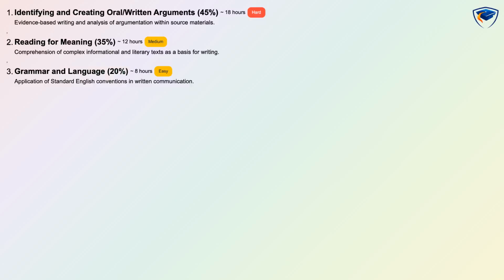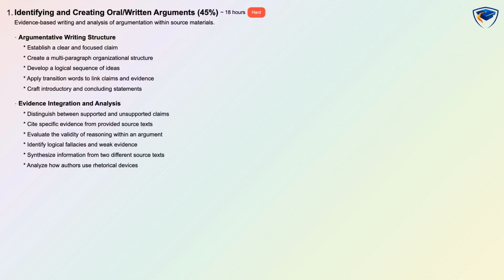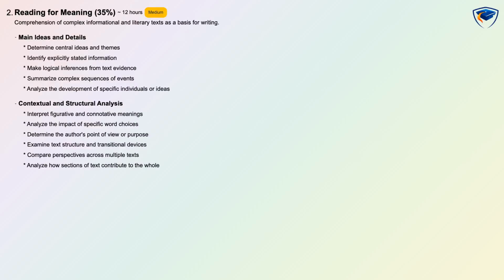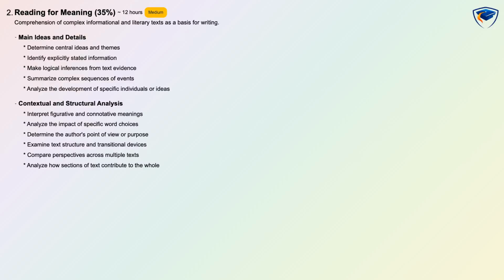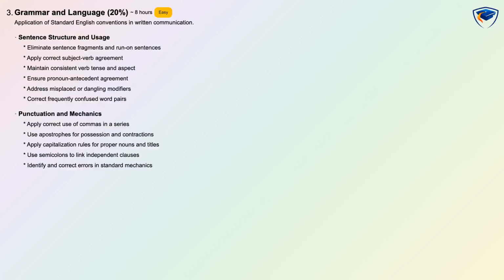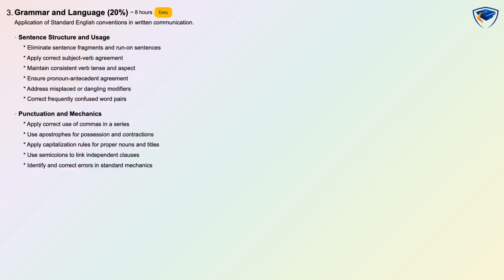GED Reasoning Through Language Arts Test Prep - Master GED Section 2: Language Arts Writing in 1 Hou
Unlock the secret to acing the GED Section 2 Language Arts - Writing exam with our comprehensive syllabus guide, expertly crafted to give you a competitive edge over other test-takers. Unlike generic study guides, our GED Language Arts - Writing syllabus breakdown provides a detailed roadmap to tackle even the toughest questions with confidence.

In this video, we'll delve into the core topics covered in the GED Section 2 Language Arts - Writing exam, including:

 Part I: Multiple Choice (50 questions, 75 minutes)
 + Organization (15%)
 + Sentence Structure (30%)
 + Usage (30%)
 + Mechanics (25%)
 Part II: Essay (1 essay, 45 minutes)
 + Writing on Your Own Topic

Our expert instructors will walk you through each domain, providing in-depth explanations, examples, and certification tips to help you master the exam format and content. Whether you're a high school dropout looking to earn your equivalency diploma or a working professional seeking to upgrade your skills, our GED Language Arts - Writing syllabus guide is the ultimate resource to boost your exam prep.

By the end of this video, you'll have a clear understanding of the exam syllabus and be equipped with the knowledge and skills required to tackle even the most challenging questions. To take your exam prep to the next level, visit Exam Sale for comprehensive study guides, practice questions, and expert-led courses. Boost your score with Exam Sale practice questions and study guides, and get one step closer to achieving your certification goals.

Good Luck!
GEDLanguageArtsWritingTestPrep GEDSection2StudyGuide GEDWritingTestTips GEDLanguageArtsSection2 GEDTestPreparation GEDStudyMaterials GEDPrepCourse GEDLanguageArtsWritingSection GEDExamQuestions GEDWritingSection GEDLanguageArtsWritingSyllabus GEDSection2LanguageArts GEDCertification GEDLanguageArtsWritingPrep GEDWritingTestPreparation GEDSection2WritingTest GEDLanguageArtsWritingTest GEDWritingExamPrep GEDSection2Exam GEDTestTakingStrategies GEDLanguageArtsWritingTips GEDWritingExamQuestions GEDSection2TestPrep GEDCertificationPrep GEDTestPrep GEDLanguageArtsWritingExam GEDExamPrep GEDWritingTest GEDLanguageArtsSection2Test GEDSection2ExamPrep LanguageArtsWritingTestPrep GEDOnlinePrep GEDWritingSection2 CloudCertificationTraining CloudComputingCareers CloudProviderCertifications GEDCloudCertification OnlineGEDPrep GEDCloudTraining CloudComputingCertifications LanguageArtsWritingCloudCertification ITCareerDevelopment ITTrainingCertifications CloudCertificationExams CloudComputingExamPrep LanguageArtsWritingITCareer